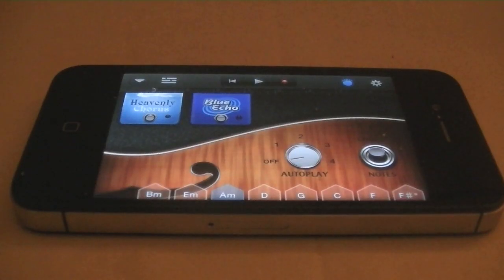How to Play Adele Someone Like You on GarageBand for iPhone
Instructions

Main Chords: G, D, EM, C

Pre Chorus: AM, EM, D

Set the tempo as G major and the beat rhythm is 3 taps per chord.